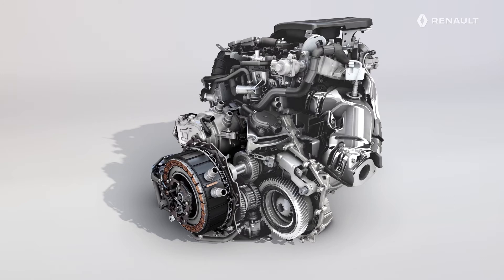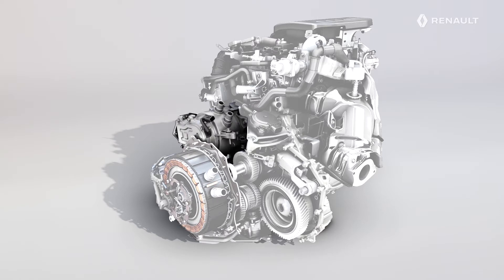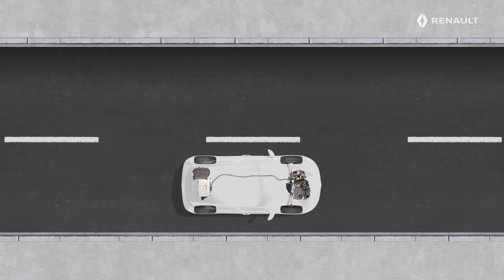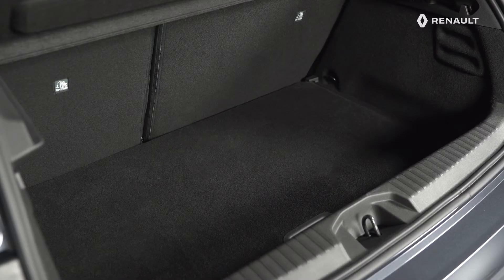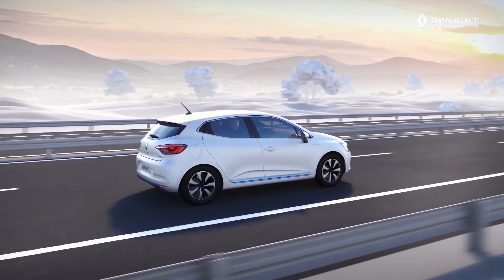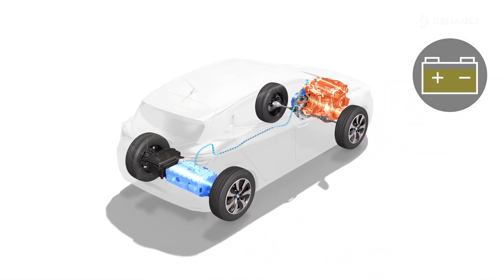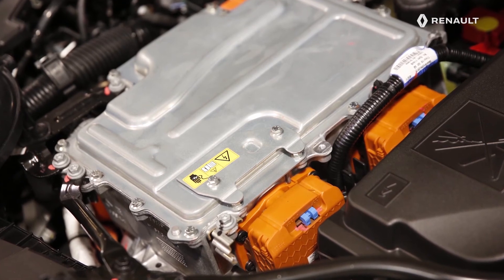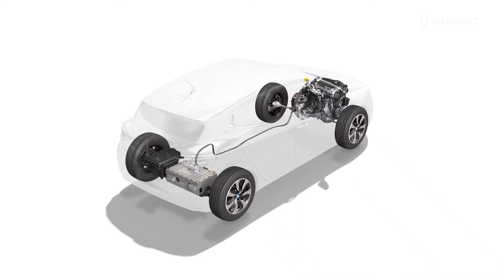E-TECH HYBRID - Introduction to electric motors and batteries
CLIO E-TECH HYBRID (ENG)